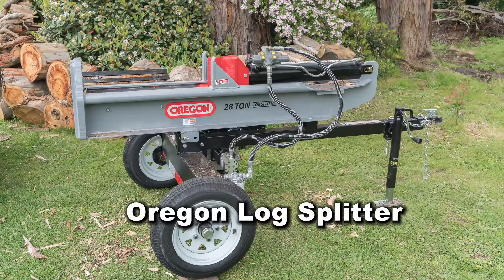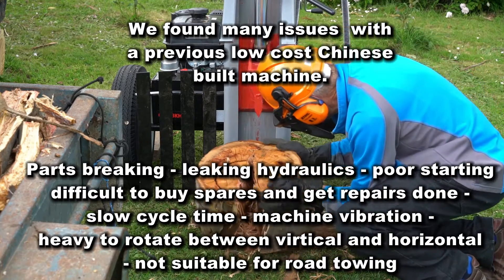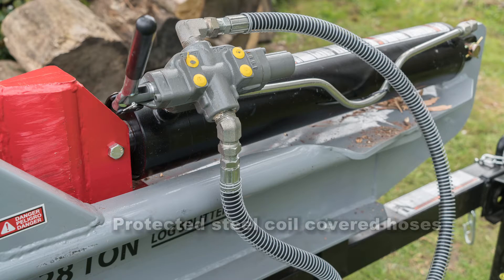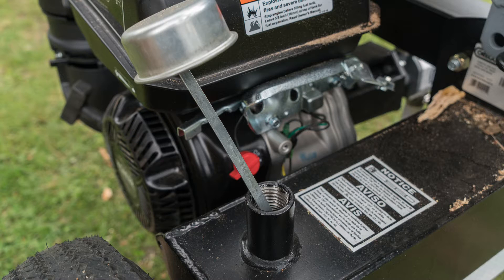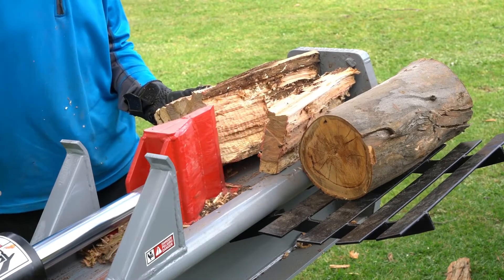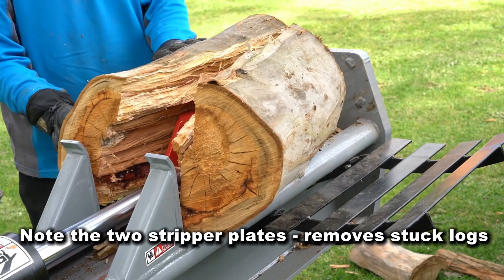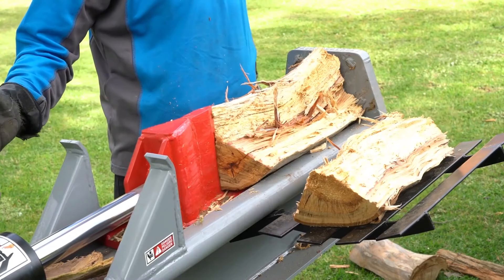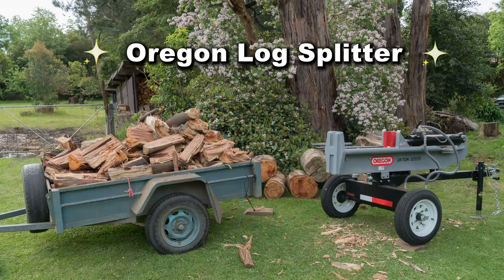Oregon 28 ton Log Splitter in Australia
Why does this more expensive wood splitter offer better value compared to higher powered low cost Chinese machines?
Consider the following -  more robust and efficient design, quality components, Kohler or genuine Honda motor, available spare parts,  many repair  shops, reliability, less vibration, faster operation. Summing up you get what you pay for!